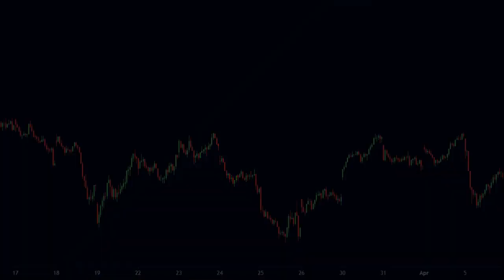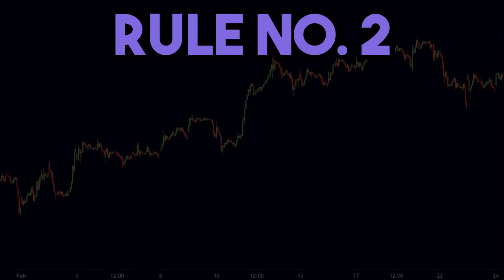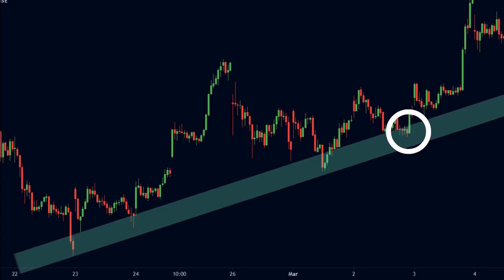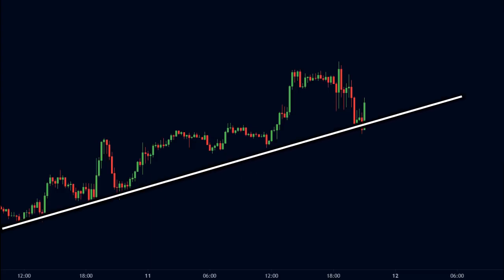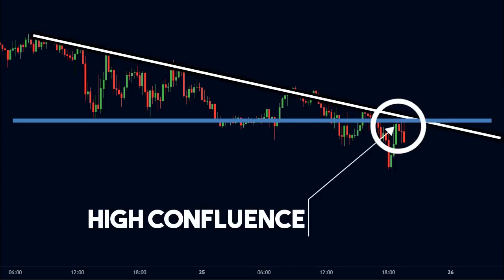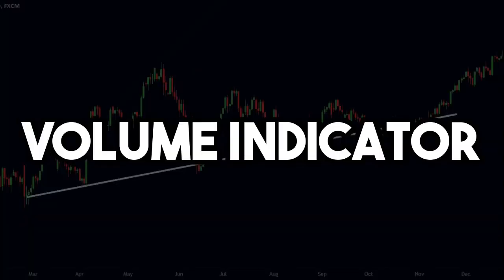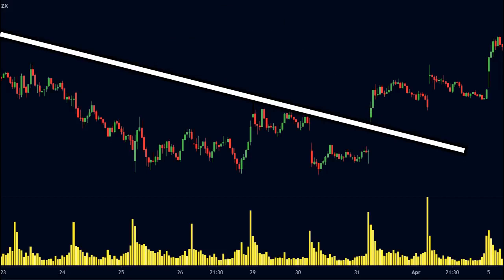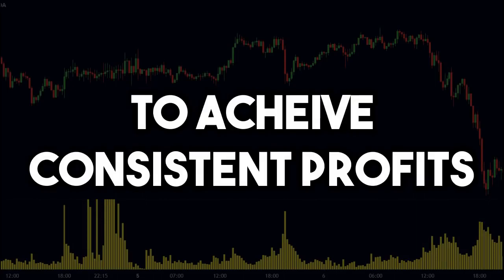Better that Moving Average 100% High Probability TRENDLINE Trading Strategy That Works